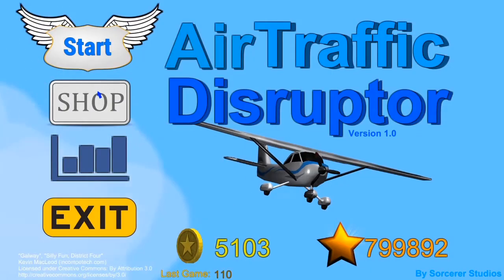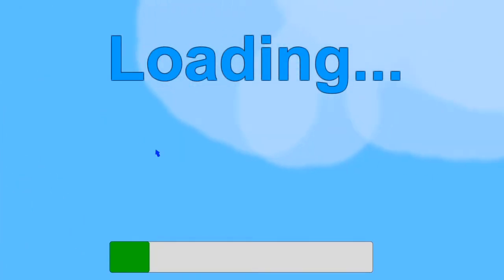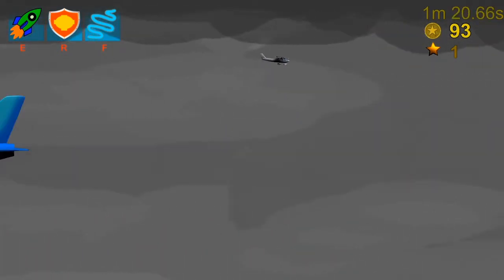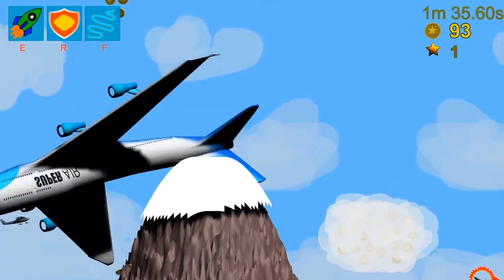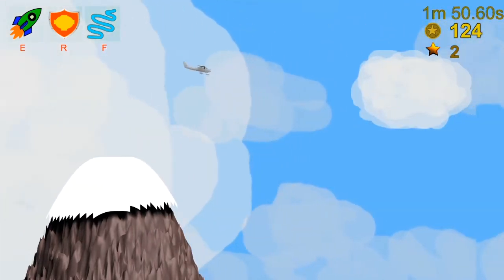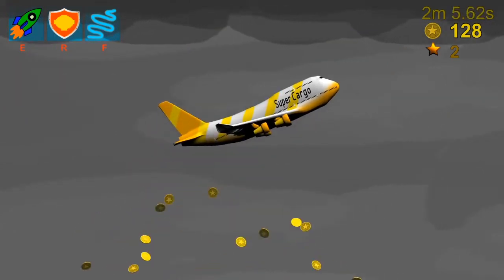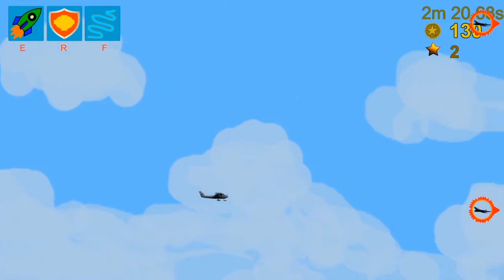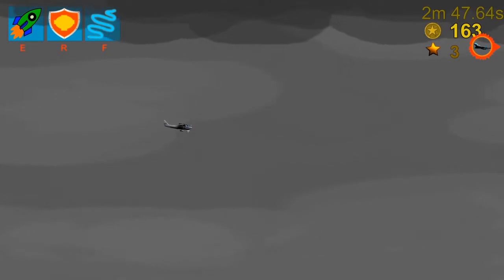HIGH poly VS LOW poly | Which one should you choose?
Welcome to the first Game Dev discussion video!! in this video we talk about HIGH POLY VS LOW POLY and which one is best for you! Hope you enjoy!!

About: Hi and welcome to Sorcerer Studios! Here we upload Unity and Blender videos as well as sharing our love for game dev and sharing what we do with your guys! We try to as much as we can so we hope you enjoy!!